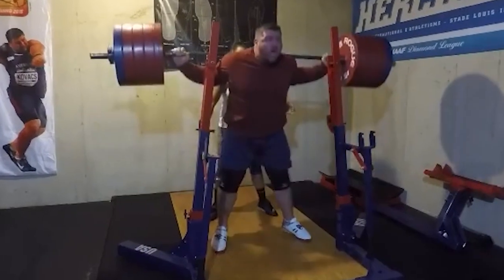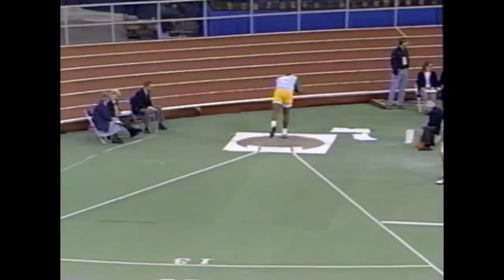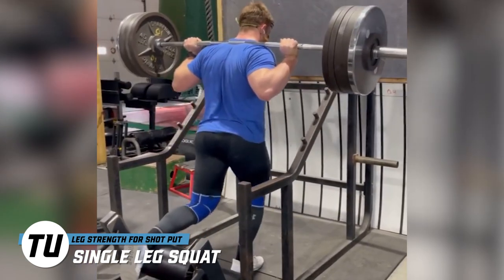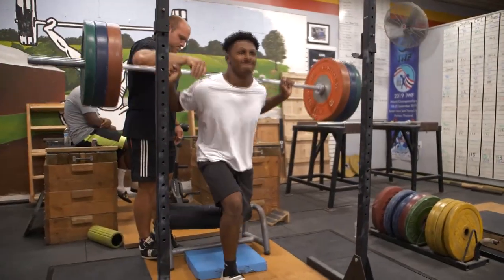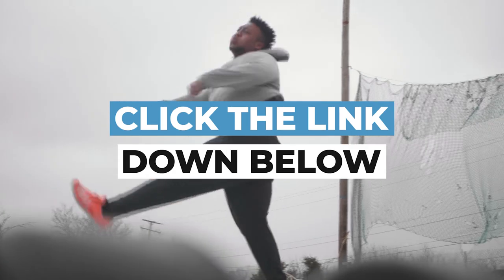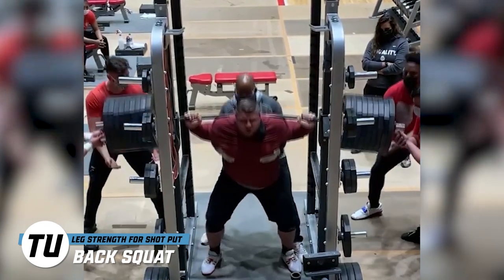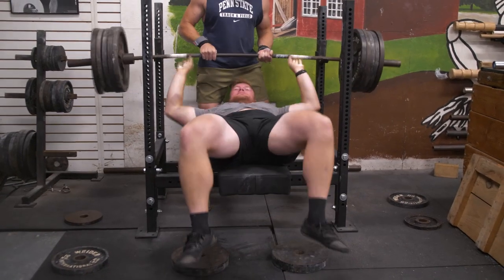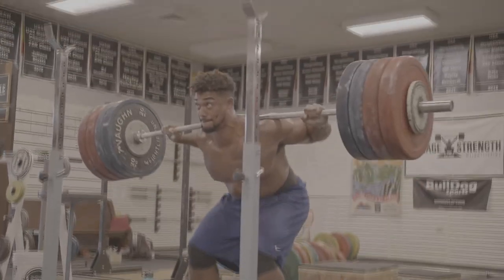BEST Leg Strength Exercises For Shot Put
Want to throw father in shot put? You NEED STRONG LEGS! Throws University Coach Dane Miller breaks down his best lower body strength exercises for the shot put.